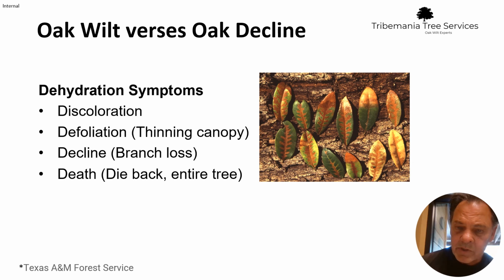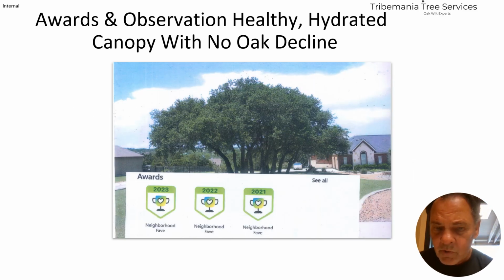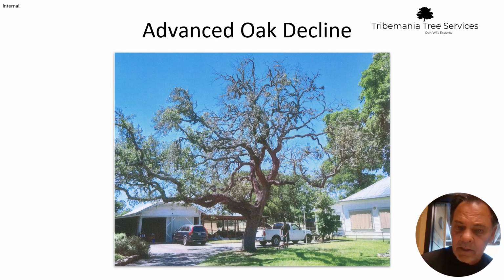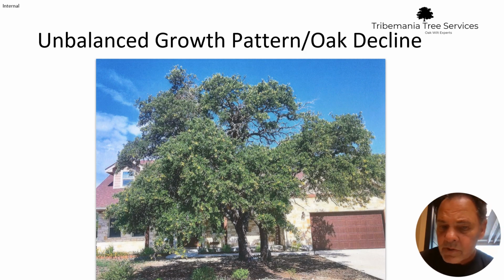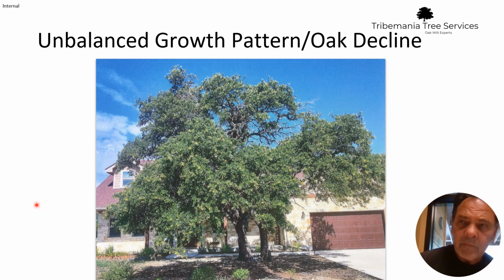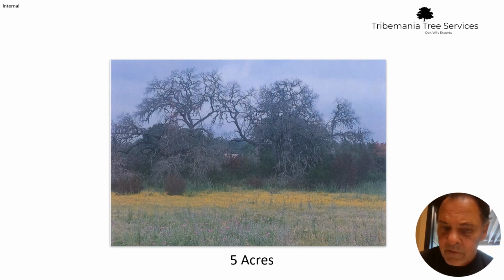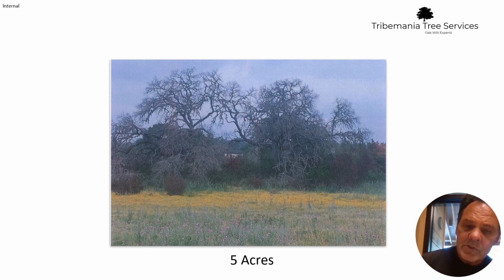Introduction Video to Our Four Step Program Against the Spread of Oak Wilt and Oak Decline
This video is the first in a series of videos about oak wilt and oak decline and our four step program against these two threats to trees in our eco system.